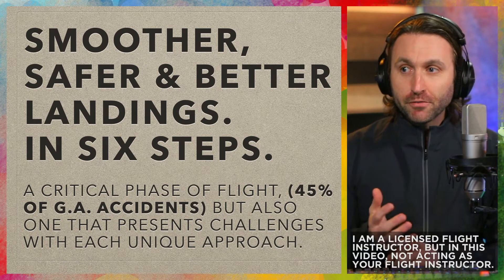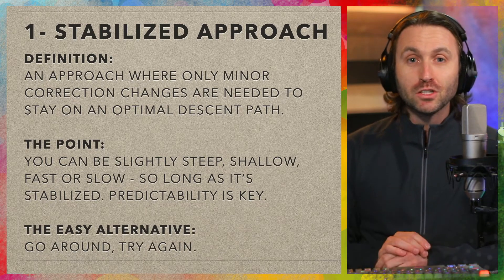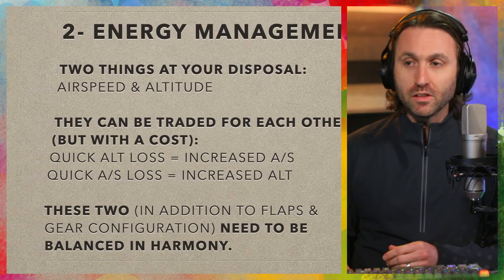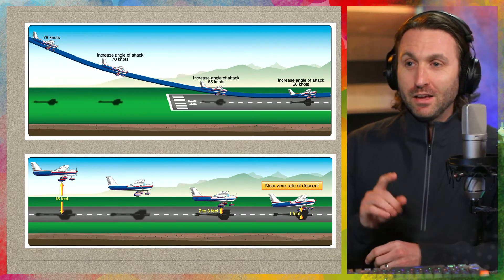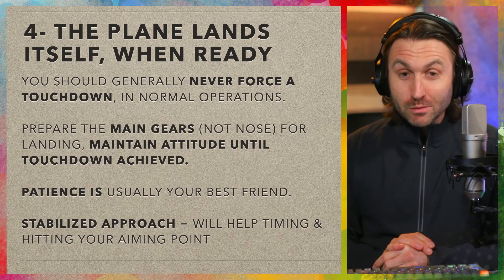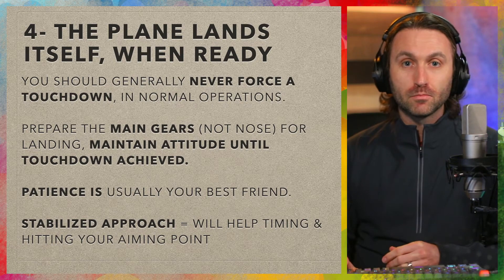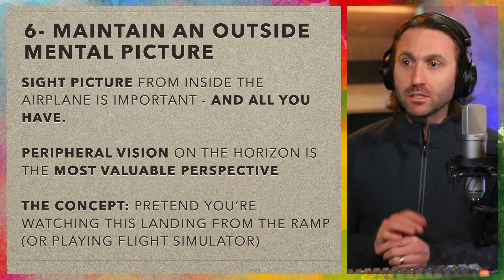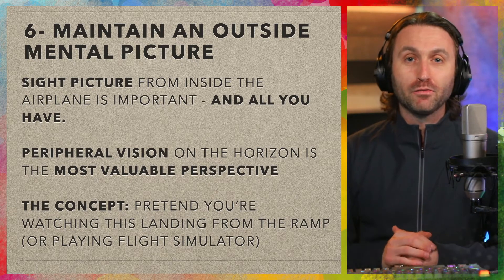Better (safer & smoother) landings - in SIX steps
Landings are a critical phase of flight, but also one that presents unique challenges with every single approach.

0:00 Introduction to Landings
0:45 Stabilized Approach
2:02 Energy Management
3:30 Descent, Roundout & Flare
6:41 The Plane Lands Itself, When Ready
9:34 Airspeed is Everything
12:43 Maintain an Outside Mental Picture